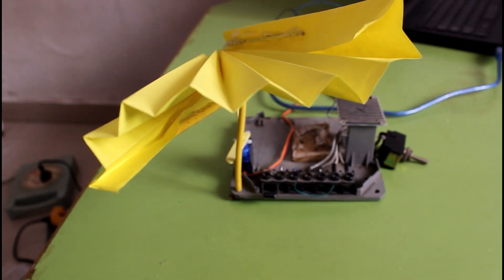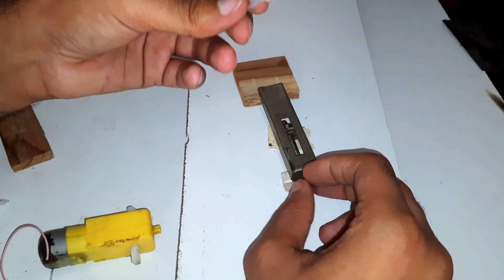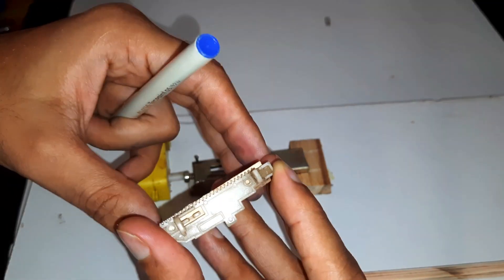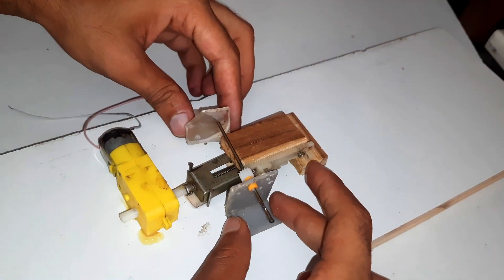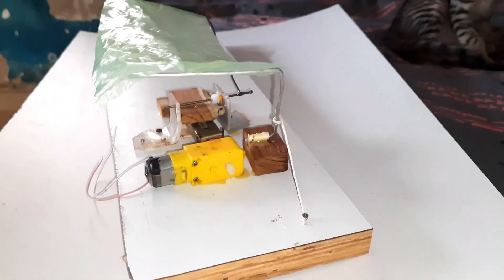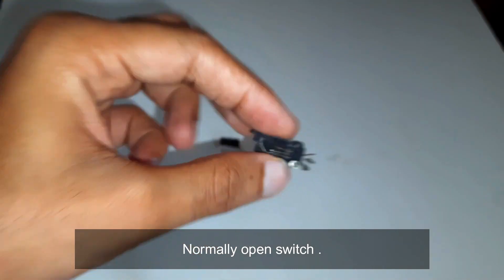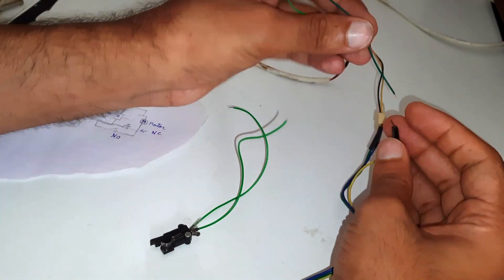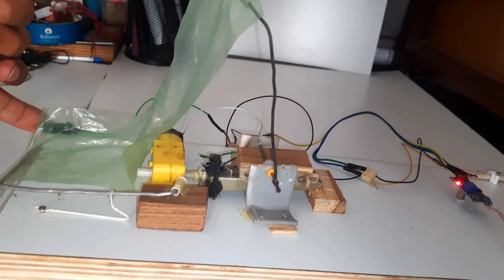Make Rain Sensor Automatic Shed Roof without Arduino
Automatic Rain sensor Roof is the most required thing for the open shops & for drying clothes in open

Required things
1)Rain sensor
2)Normally open switch
3)Normally closed switch
4) 5v power source
6)Geared Motor
7)Mechanical setup

Buy
Geared Motor
Rain sensor